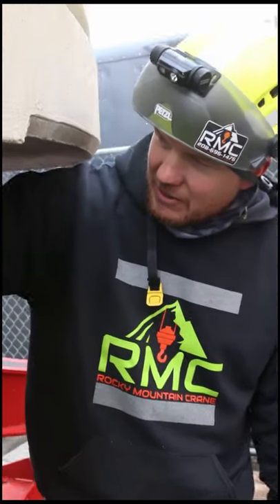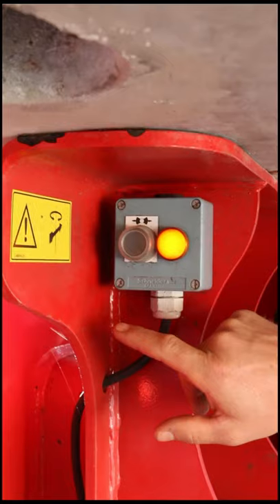Automatic weather vane Potain self erect tower crane IGOT85A IGOT70 IGOT130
How to turn on the Automatic Weather vane function for the IGO series of Potain Tower cranes. This video is applicable to the IGOT85A IGOT70 IGOT130.